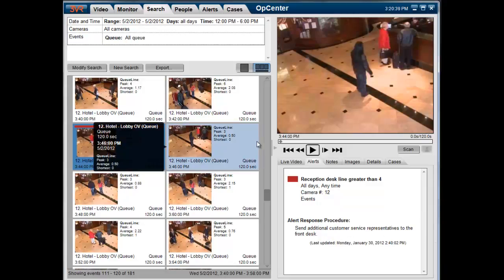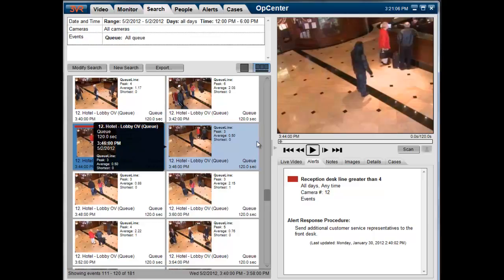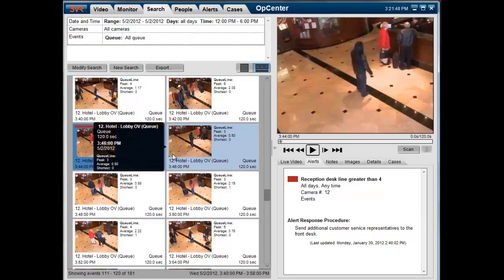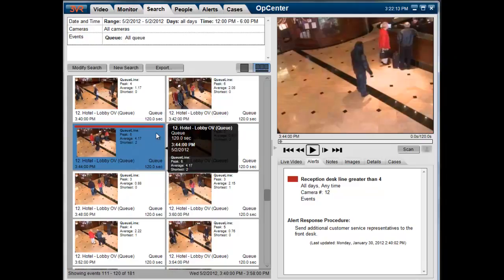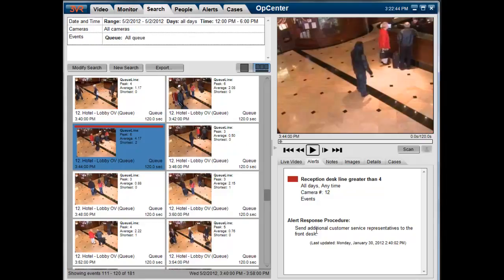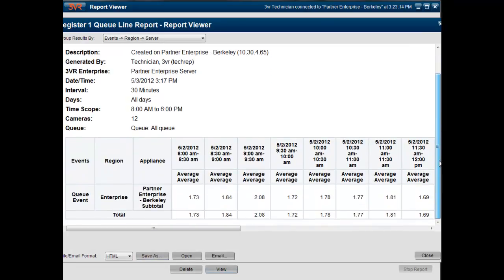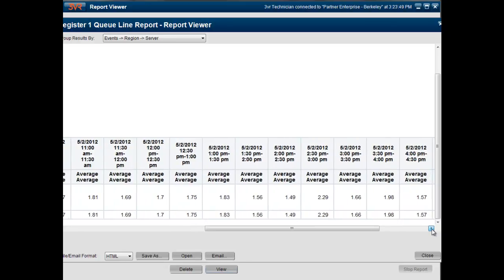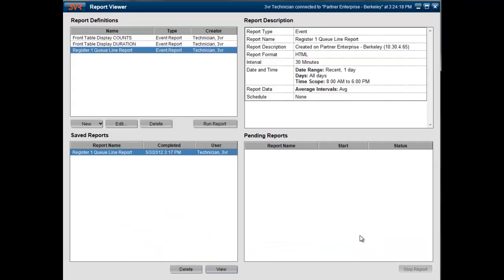Queue Line Data and Reporting